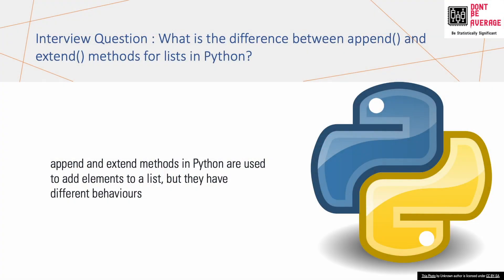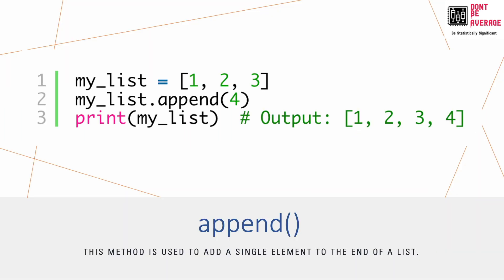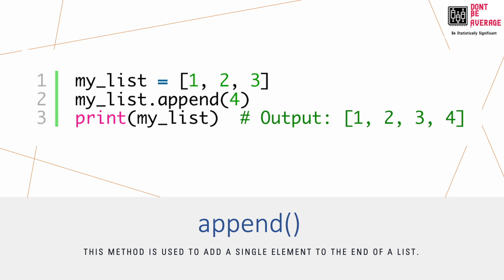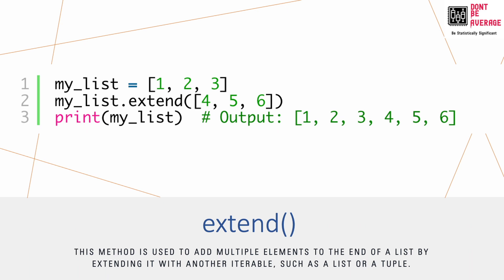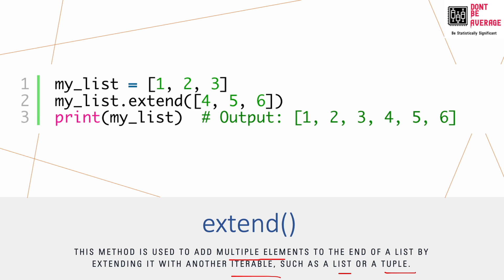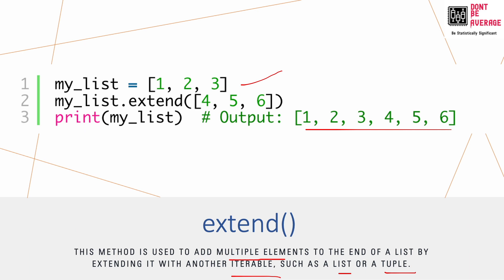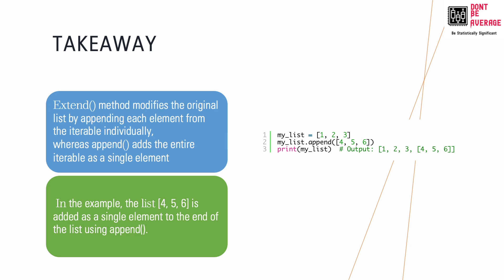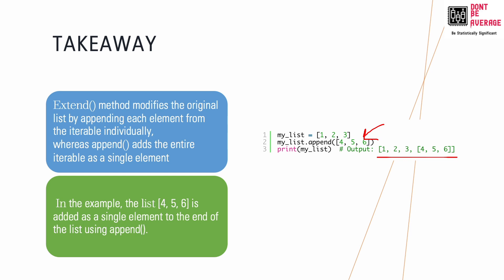Interview Question: Python Append() and Extend() ?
- Dont Be Average